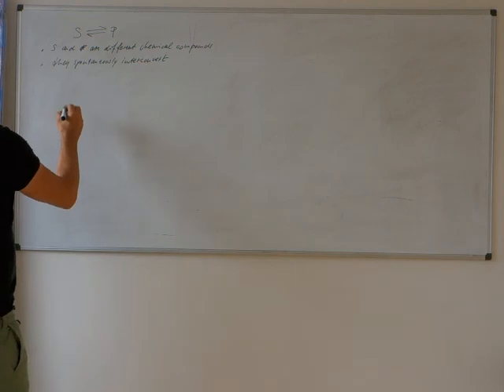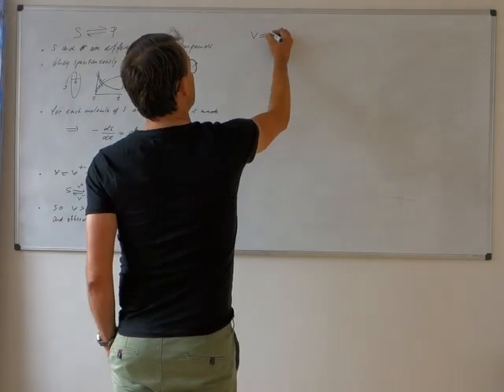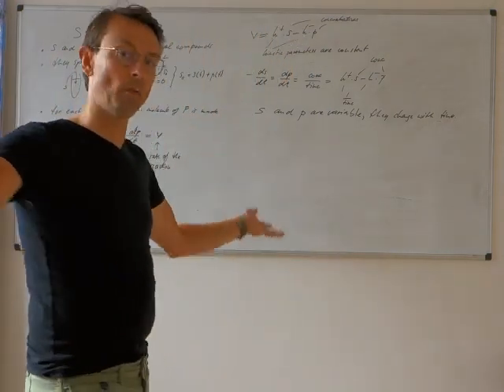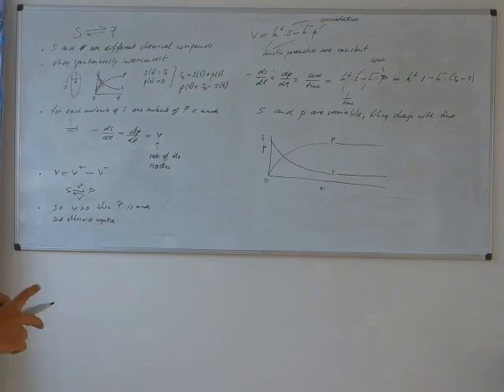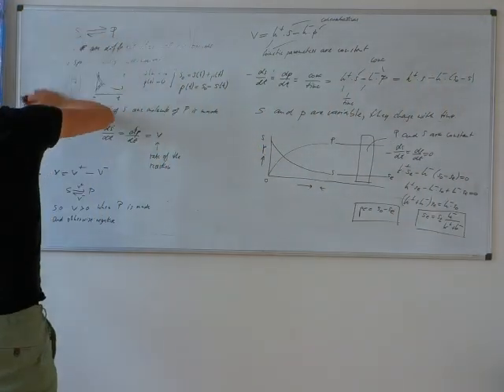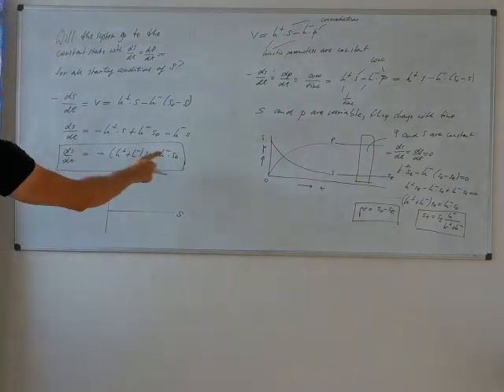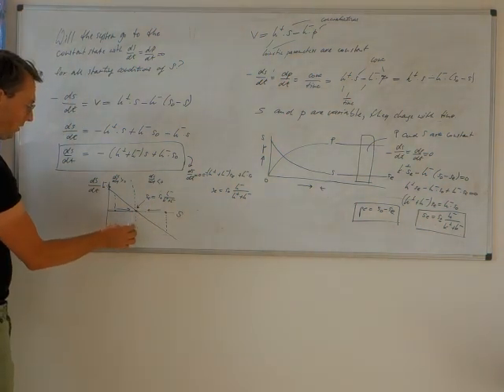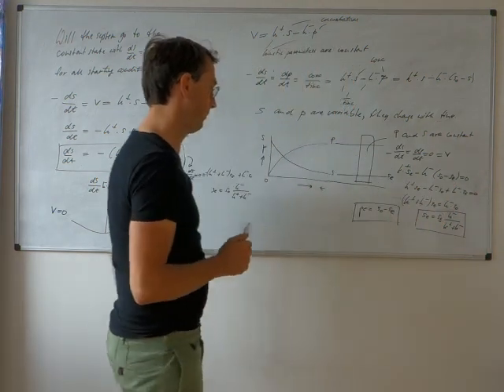Chapter 3 Part 1 Equilbrium state analysis